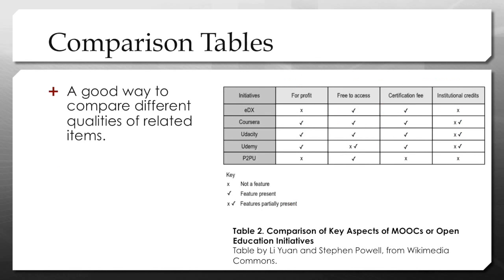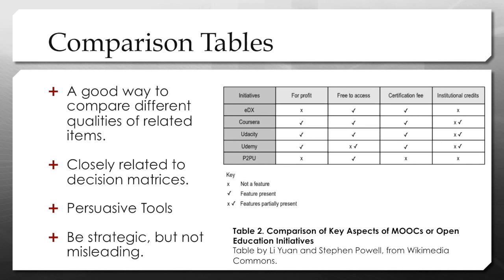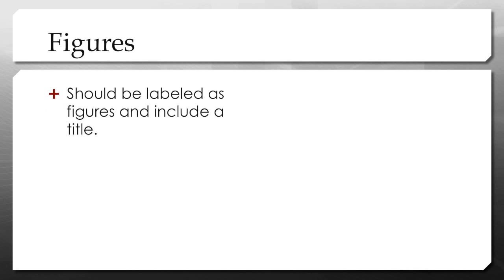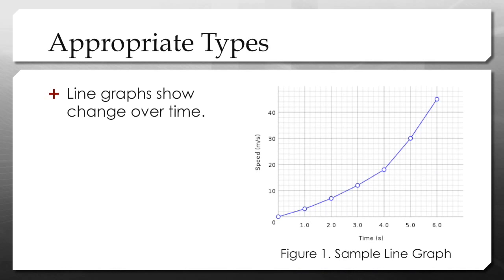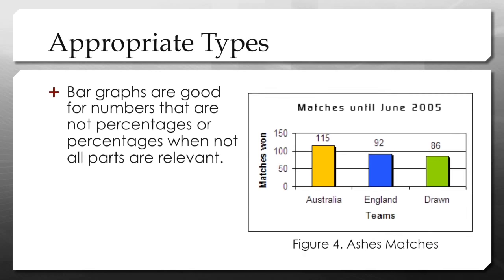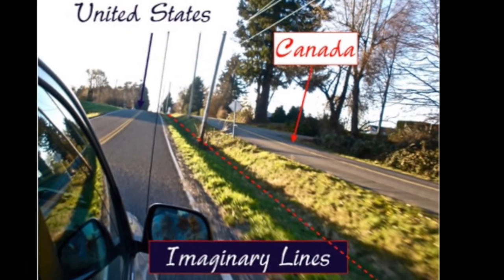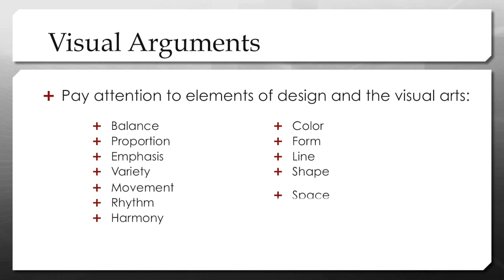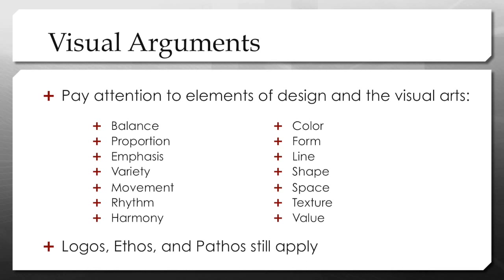Graphics and Visual Arguments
This video is about Graphics and Visual Arguments.